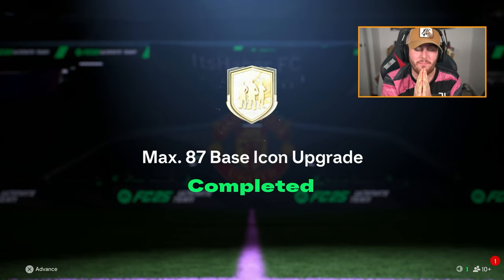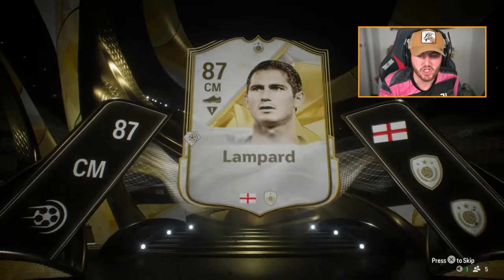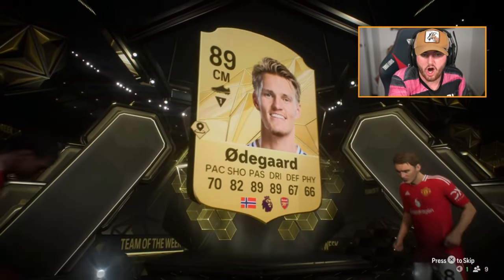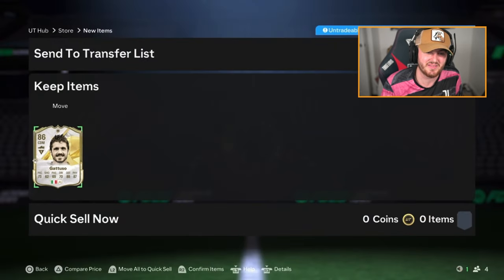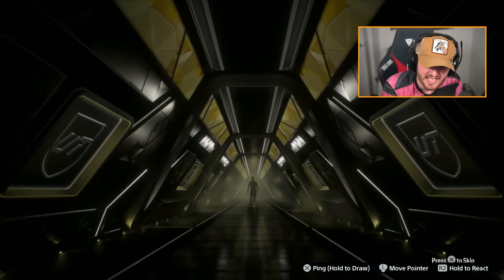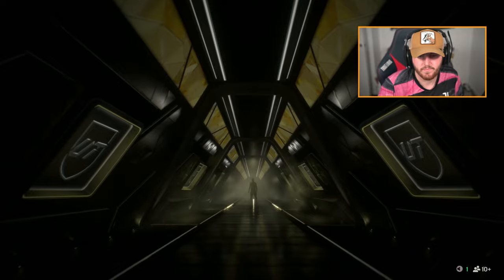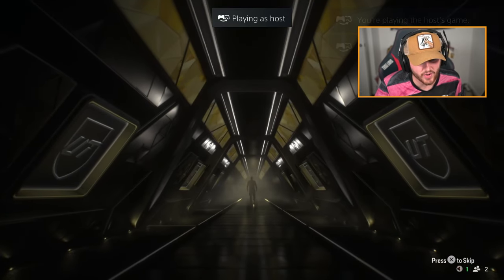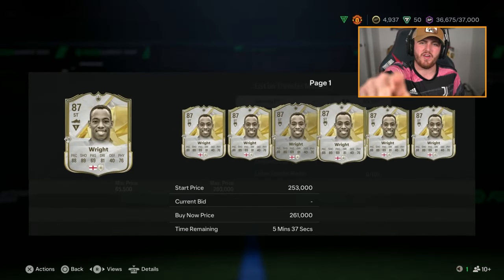25x MAX 87 BASE ICON UPGRADE PACKS! 🔥